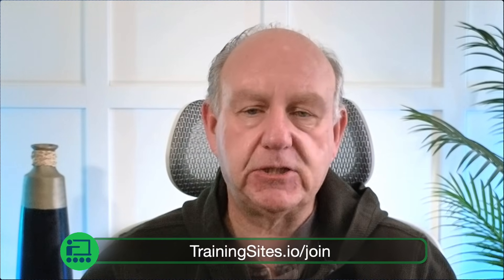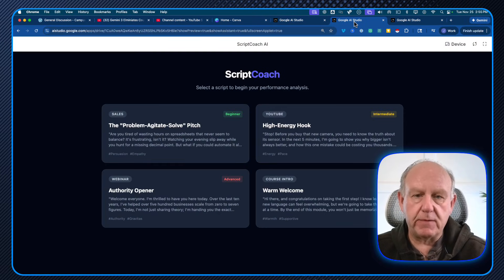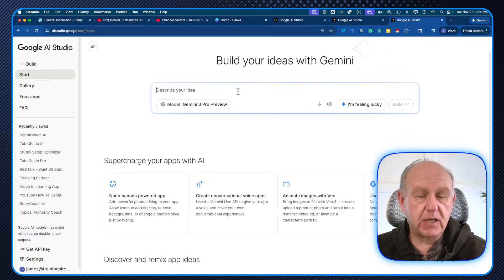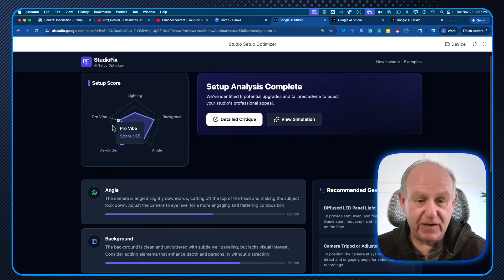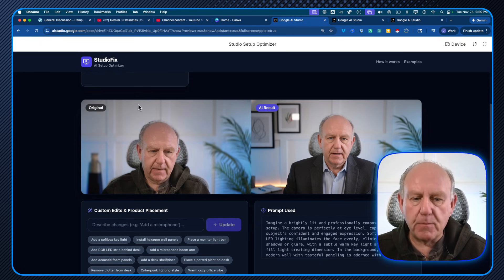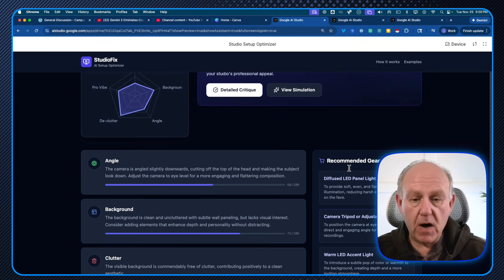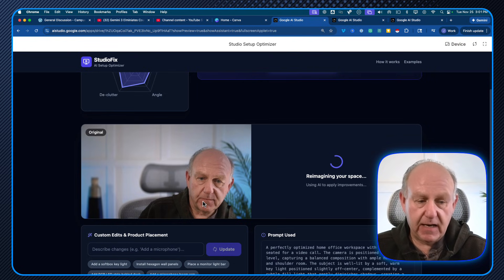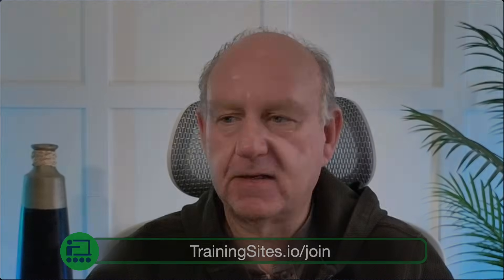Teachers: Watch Gemini 3 Replace Your Lessons From Pictures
Everyone's talking about Google's new Gemini 3, but most course creators and educators have no idea what it actually means for their business. In this live demo, I'll show you how Gemini 3 can replace any lessons using just a single image.

⚡ Skip the course chaos — and meet your new AI team.

🎯 Perfect for: Teachers, Educators, Course creators, coaches, consultants, and experts who to start, build and grow their education business.